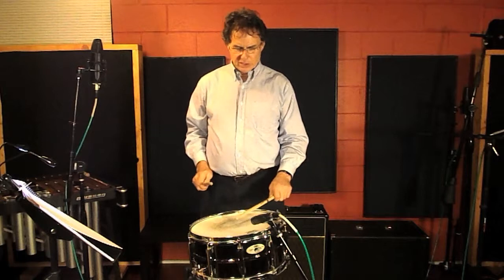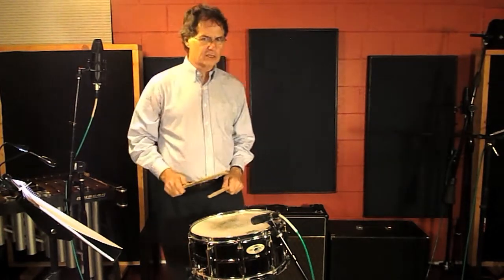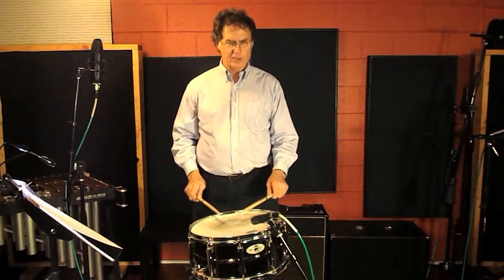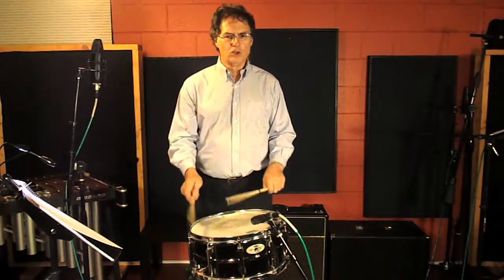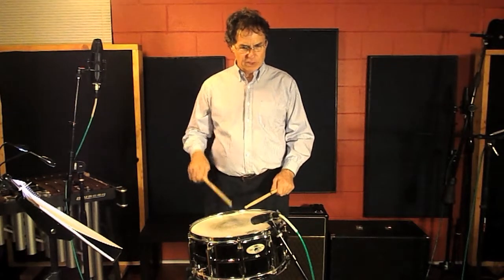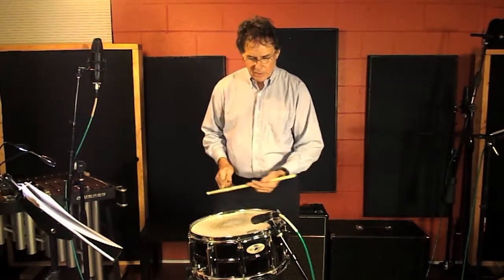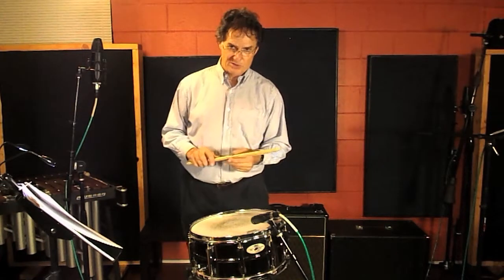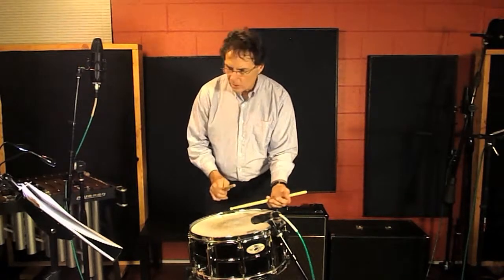Learn Flams on Snare Drum or Drum set - Harry Wilkinson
Exercises and help with using Flams and their stockings on snare and drum set. Harry is a Nashville, TN drummer that also gives drum lessons.